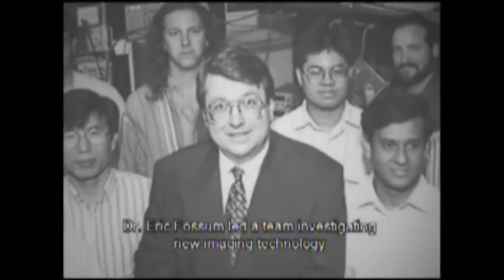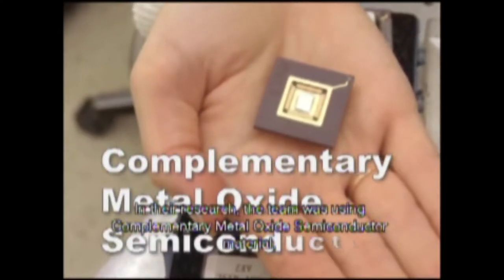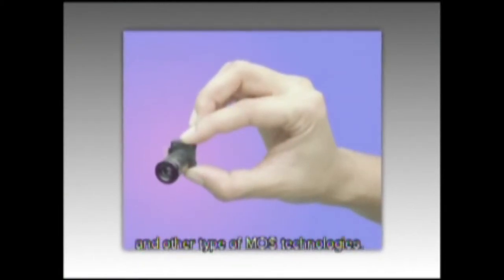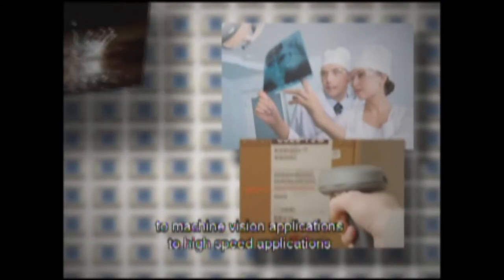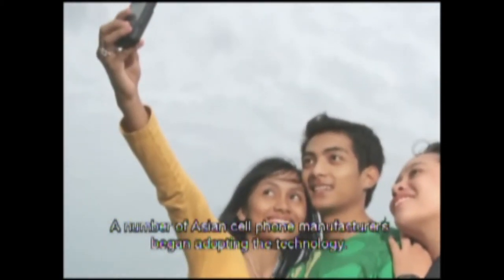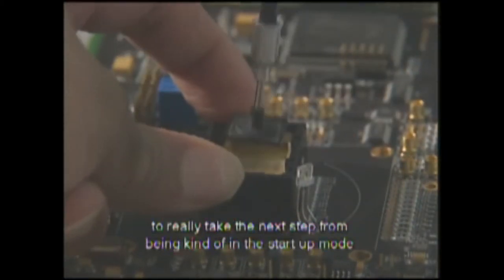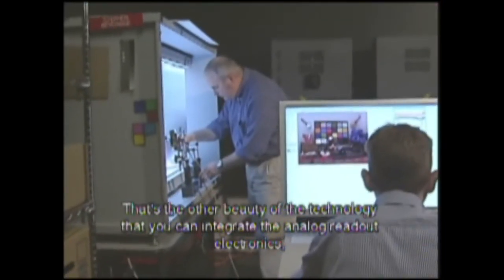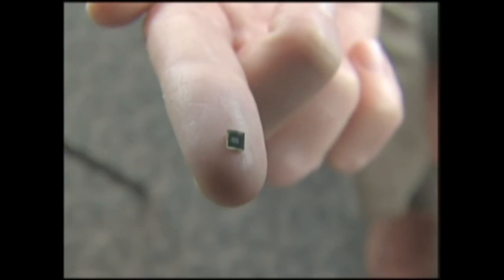Aptina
In the 1990s, a Jet Propulsion Laboratory team led by Eric Fossum
researched ways of improving complementary metal-oxide semiconductor
(CMOS) image sensors in order to miniaturize cameras on spacecraft
while maintaining scientific image quality. Fossum's team founded a
company to commercialize the resulting CMOS active pixel sensor. Now
called the Aptina Imaging Corporation, based in San Jose, California,
the company has shipped over 1 billion sensors for use in applications
such as digital cameras, camera phones, Web cameras, and automotive
cameras. Today, one of every three cell phone cameras on the planet
feature Aptina's sensor technology.
SpinOff Story:

Image Sensors Enhance Camera Technologies